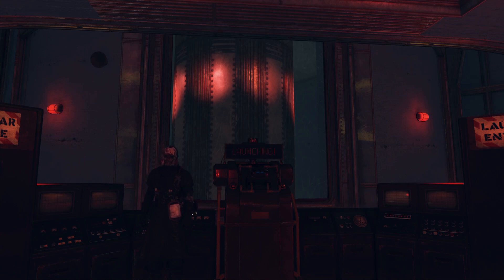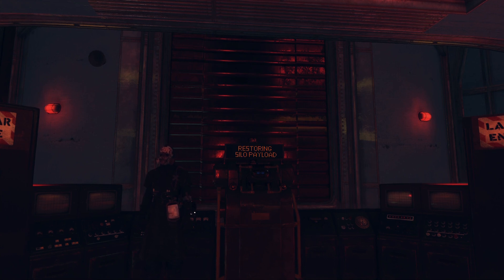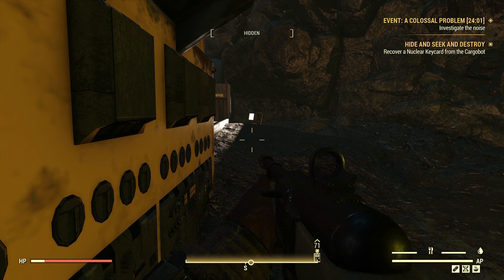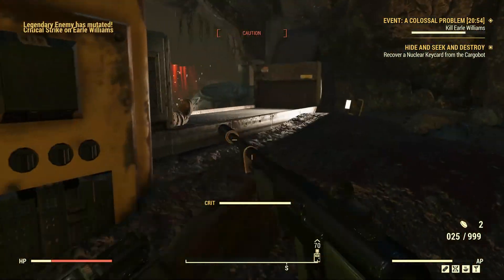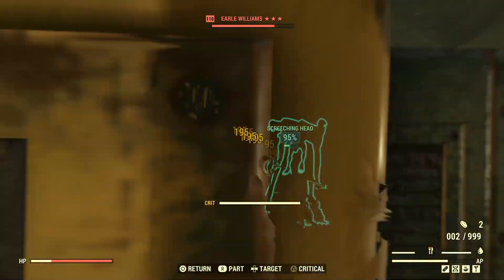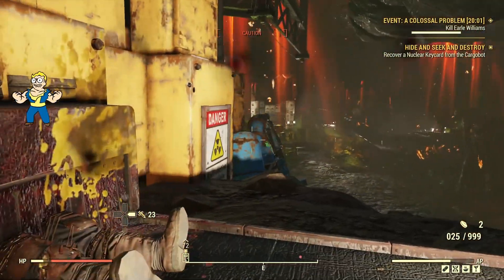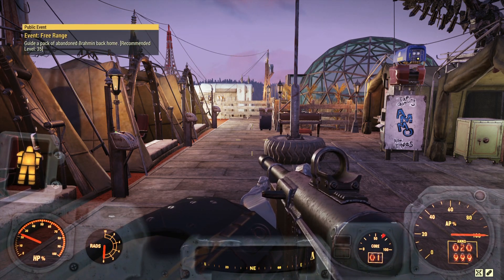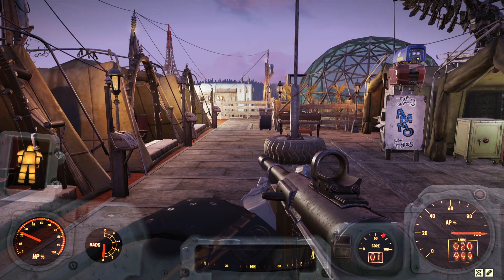Fallout 76 - A Colossal Problem - Subscriber Questions...Answered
Another day another question and answer video.
In this video, I address some subscriber questions I have received in the comment section of my videos. Today we for the most part focus on questions from Colossal Problem a Little Bit Of Cheese video I recently uploaded.

 A share is also always appreciated.

Digi